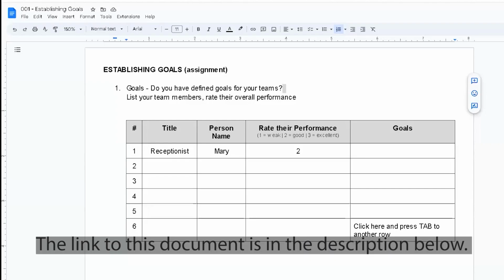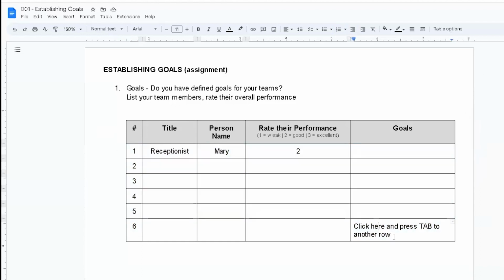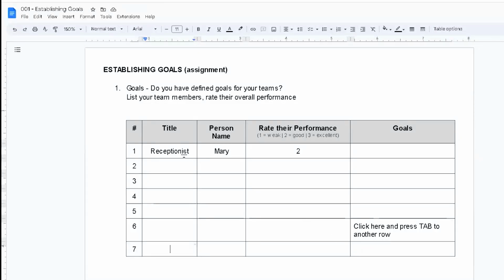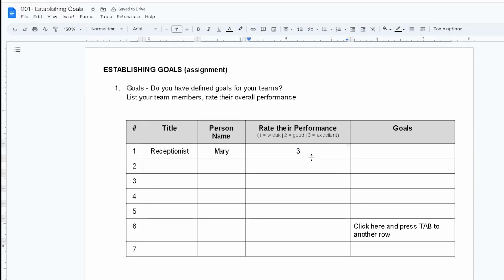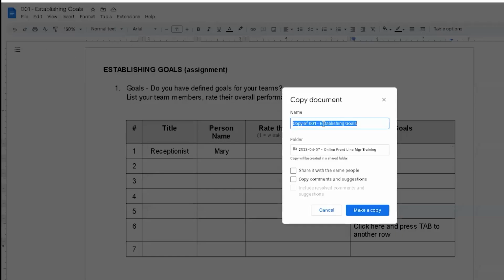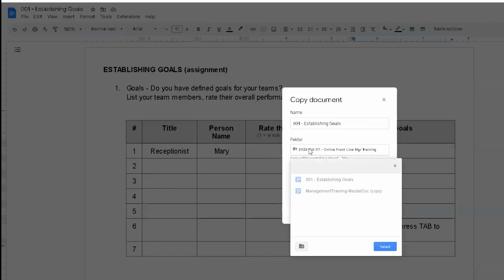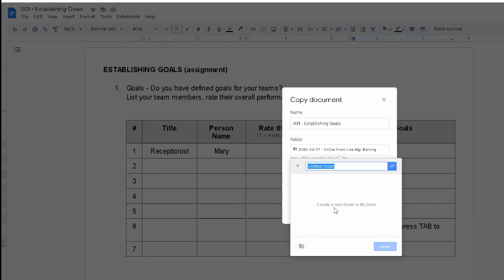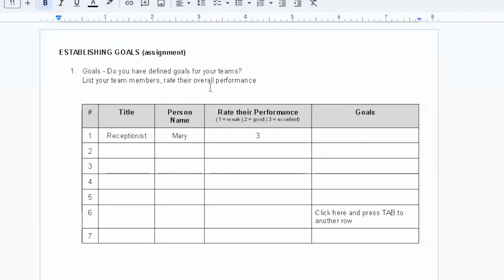Frontline Management and Frontline Supervisor Training - Assignment 1 - Setting Goals for Employees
In this 4 minute module, Maurice gives us the first assignment: how to start creating goals for your employees. He provides a practical form and the step-by-step instructions on how to complete the form.